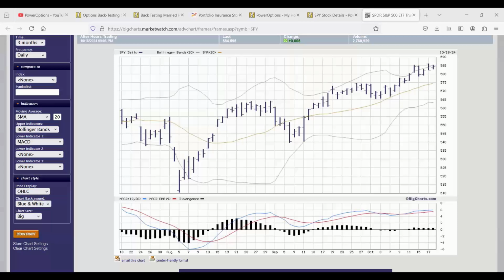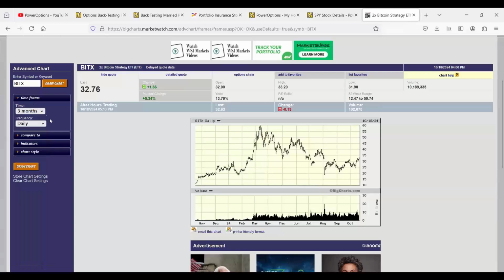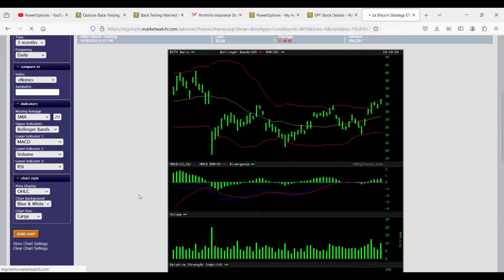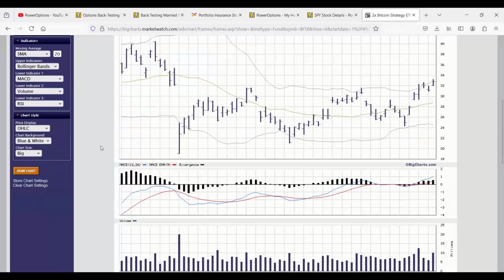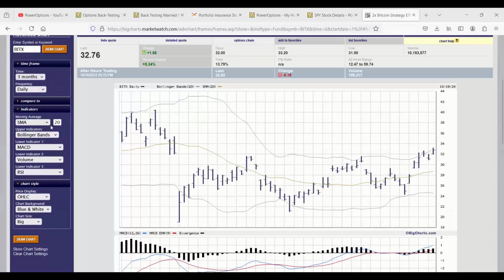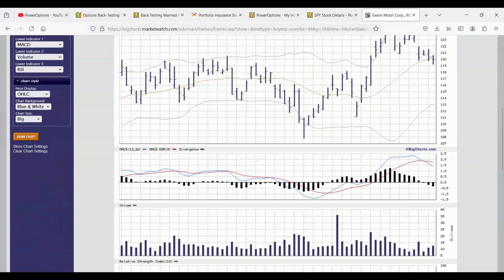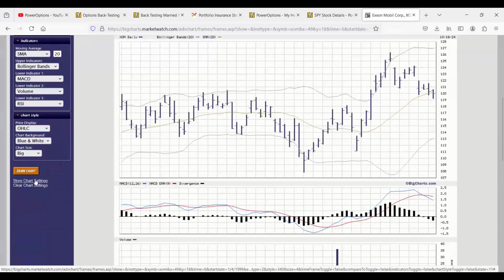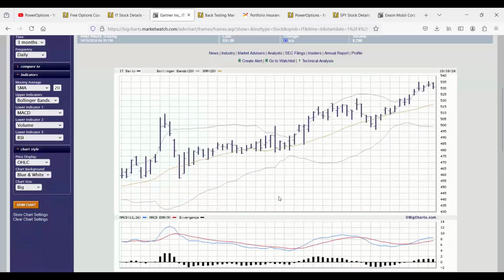Preferred Chart Settings on PowerOptions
Kenneth asked us to review how we set up the Stock / Underlying charts for analysis linking from PowerOptions.

We walk Kenneth through our preferred settings for view, time frame, technical selections and fundamentals (0:00 to 15:00)

Mike E. asks us to review Saving the Settings on the linked chart via 'Cookies', and why that sometimes might reset to where you have to add the settings back in (15:00 to End)